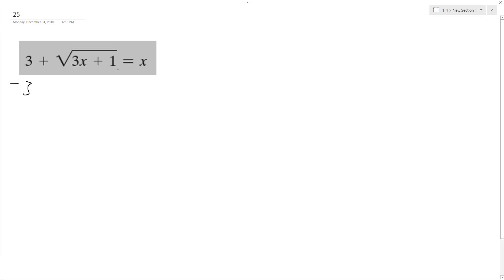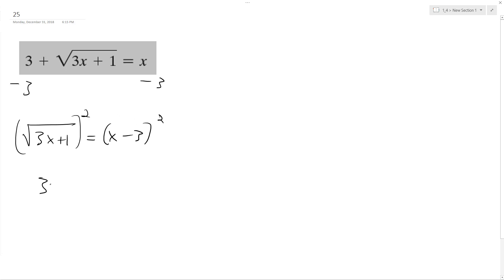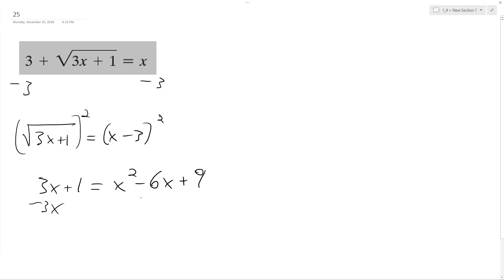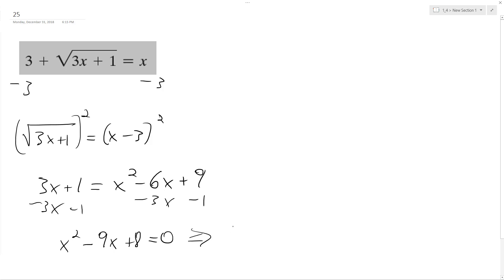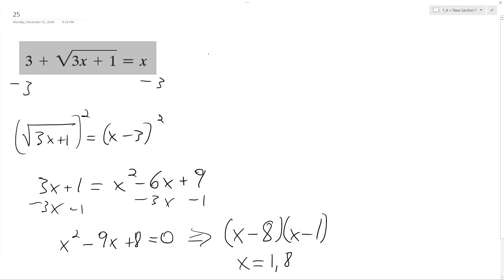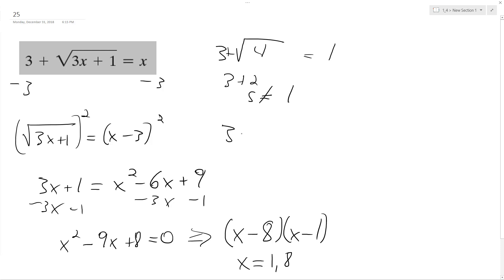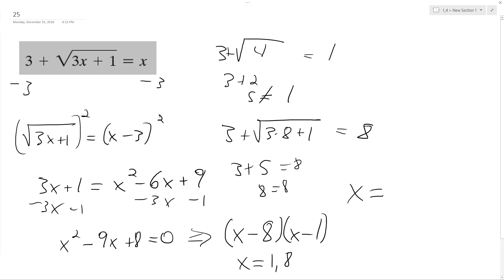3 + sqrt(3x+1) = x, solve for x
3 + sqrt(3x+1) = x, solve for x